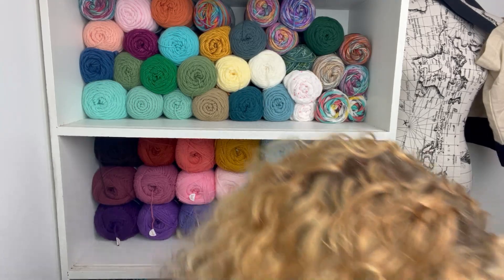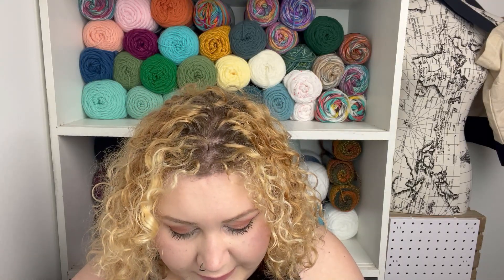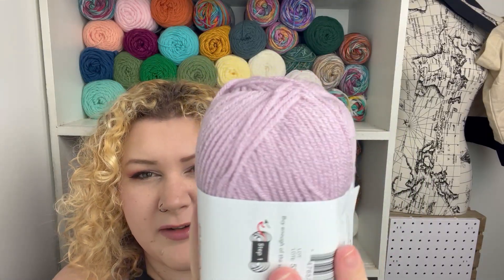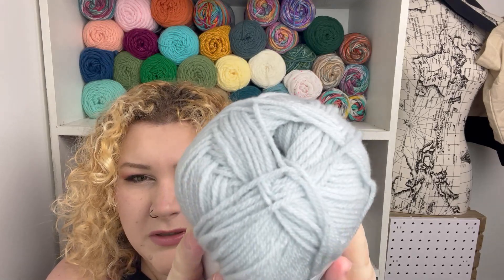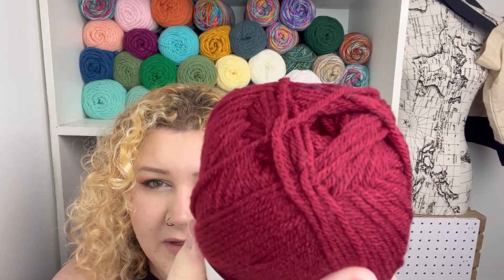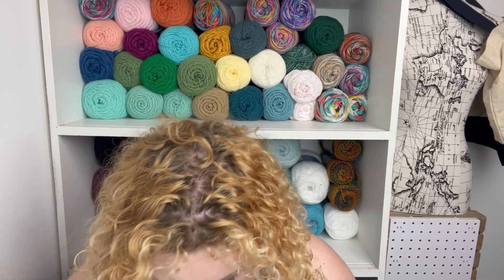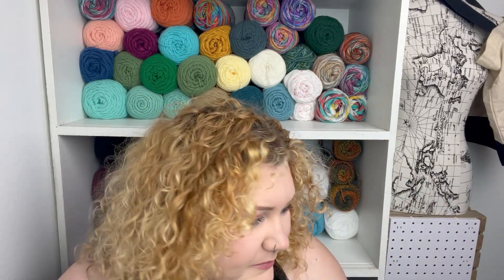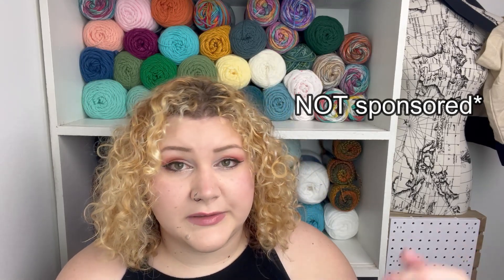Premier Yarns-Yarn Mini Haul Unboxing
Hello lovelies! I've got another unboxing/haul video for you! I recently stocked up on my 4 Weights so now it's time to stock up on the 3 Weights! Come hang out with me and see what I got!